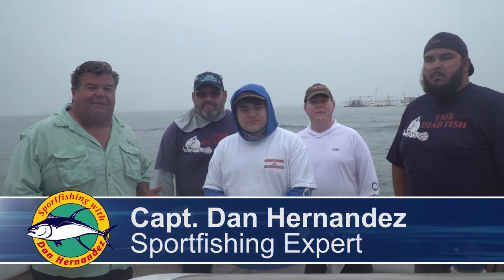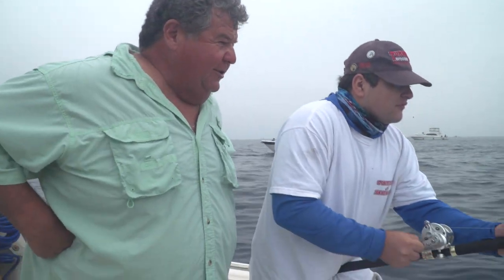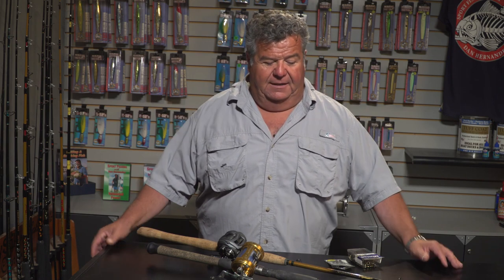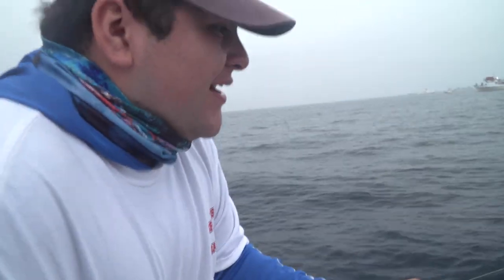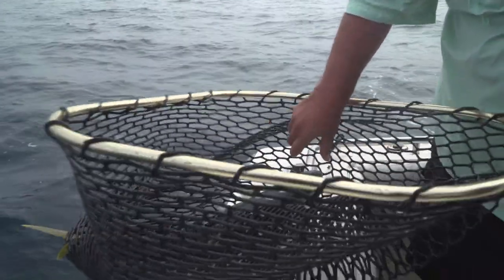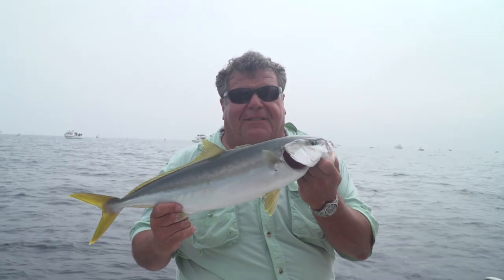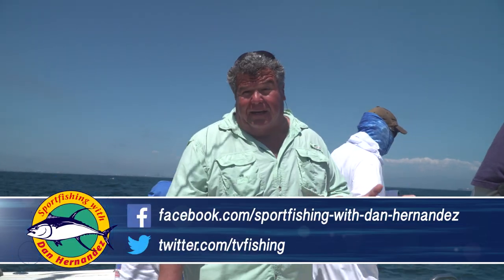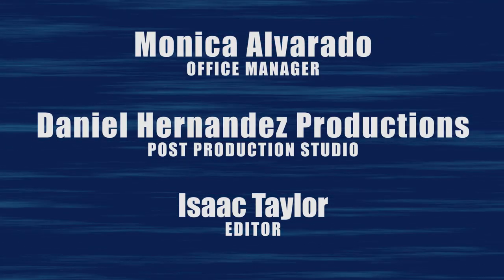Yellowtail Fishing on Dan Hernandez Private Charter | SPORT FISHING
Dan takes some of his youth foundation volunteers fishing for yellowtail in Long Beach, CA. This is the same boat that Dan uses for his private fishing charters.